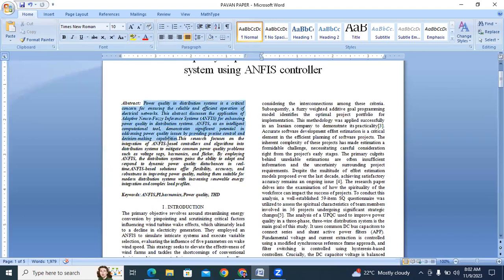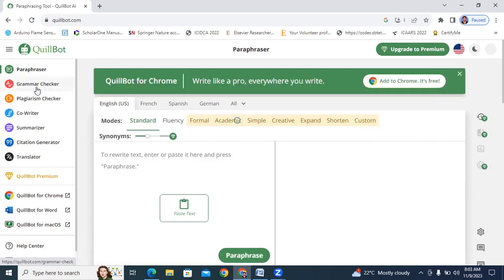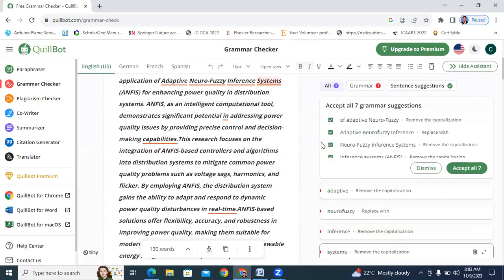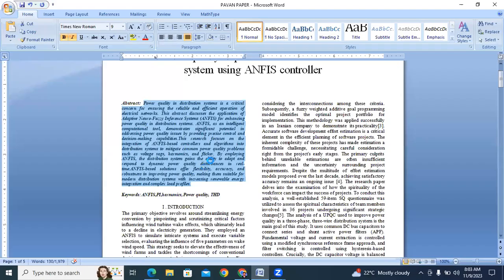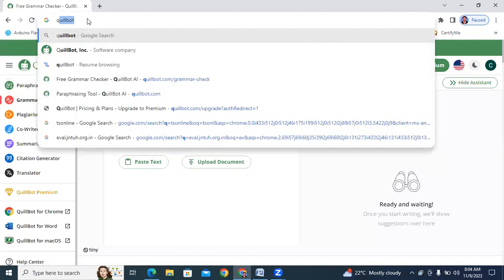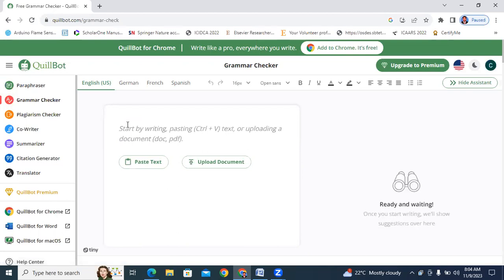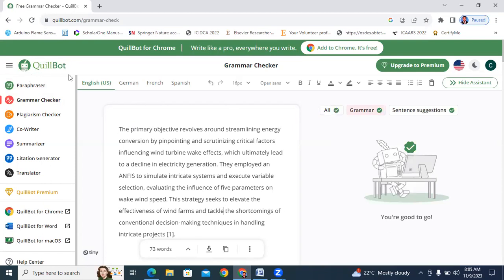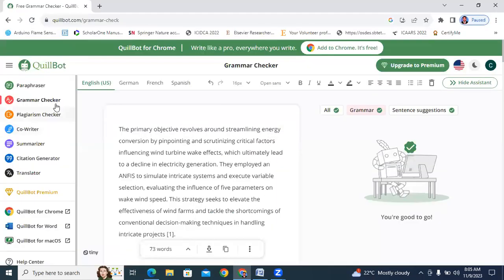Free Grammar Checker - QuillBot AI